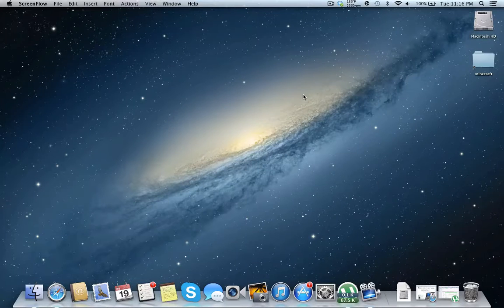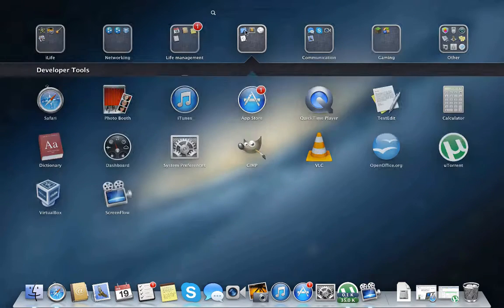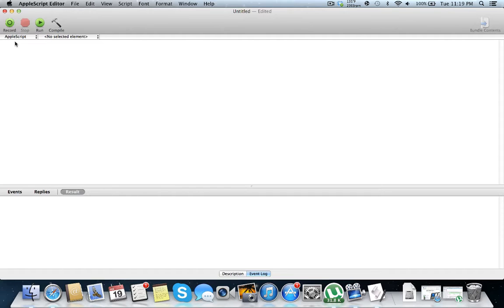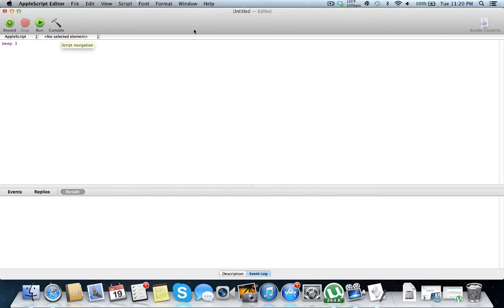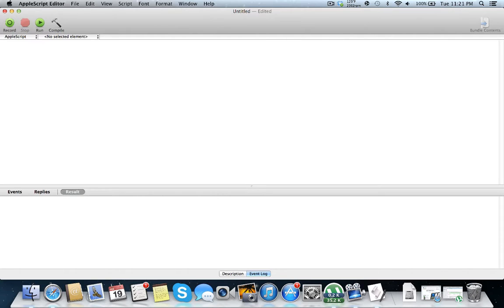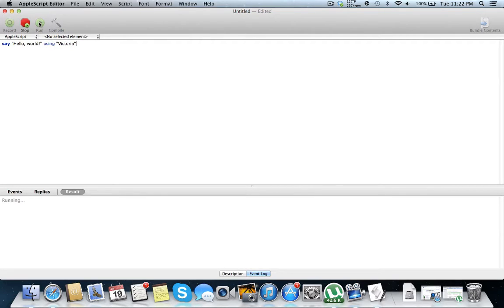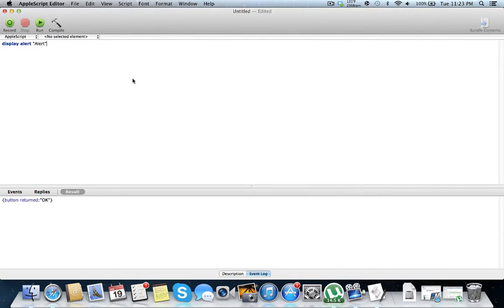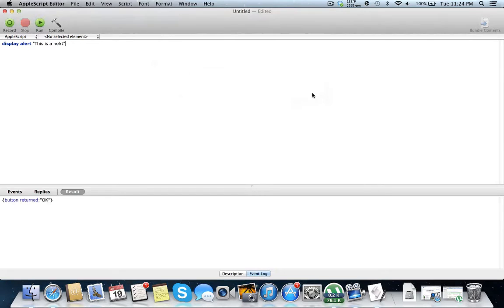AppleScript tutorial 1 - intro, comments, beep, say, alert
Learn how to make an applescript file, make notes to yourself in that file, and how to make your computer beep, speak, and send alerts.

Also note that -- is a comment, and not // (thought I was working with another language for a second there)